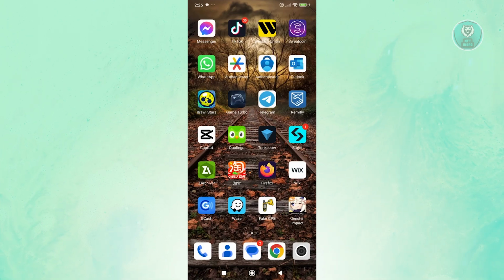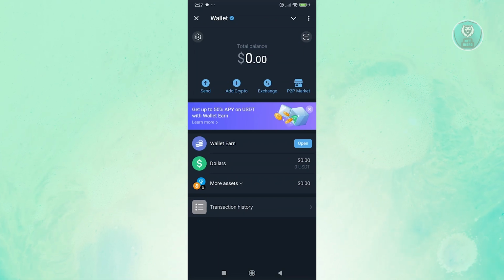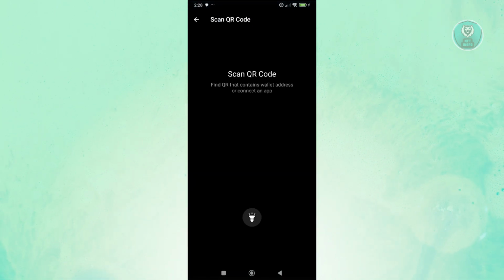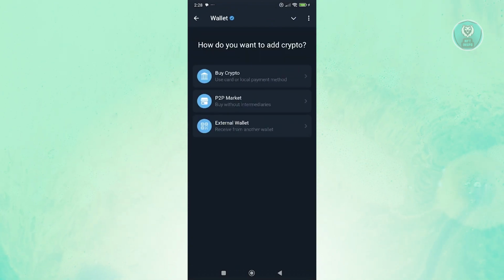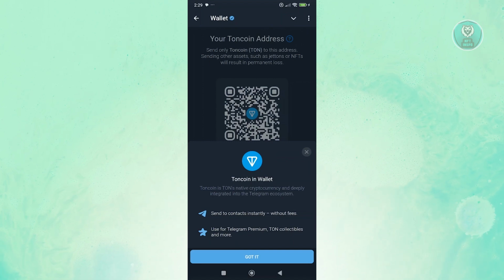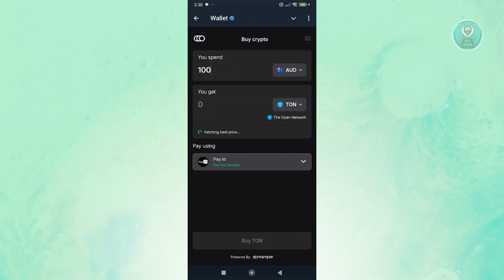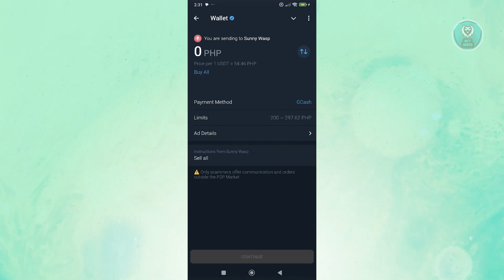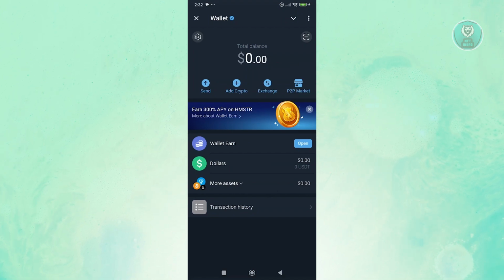How To Use Telegram Wallet | Step By Step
If you want to be able to use telegram wallet step by step, then this video will be perfect for you!